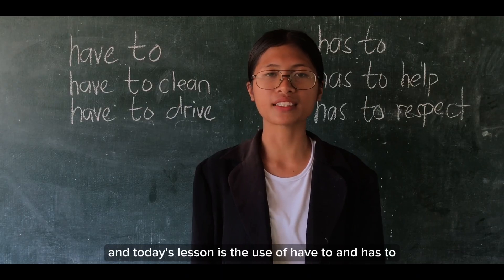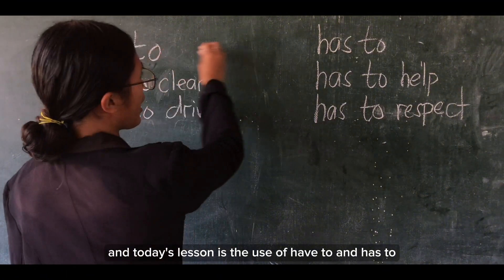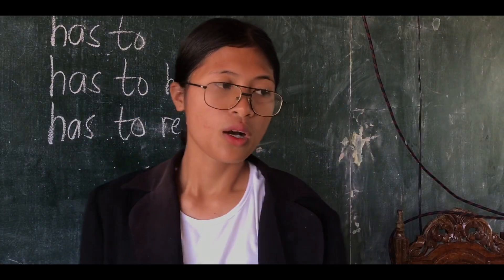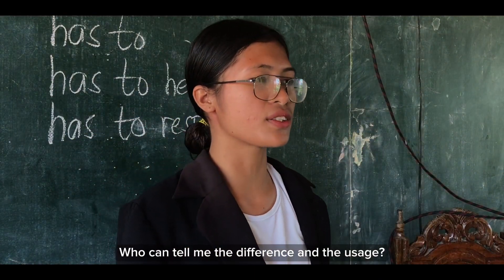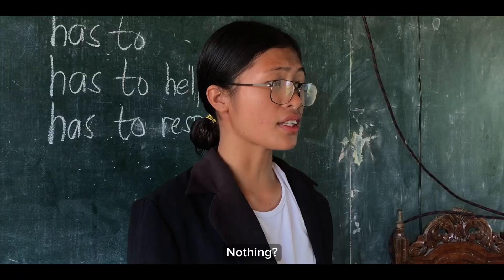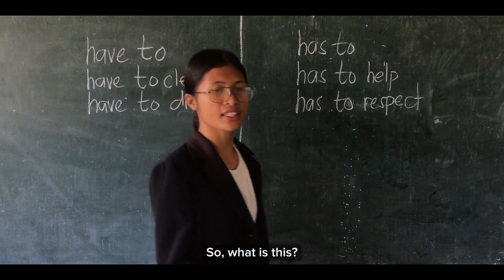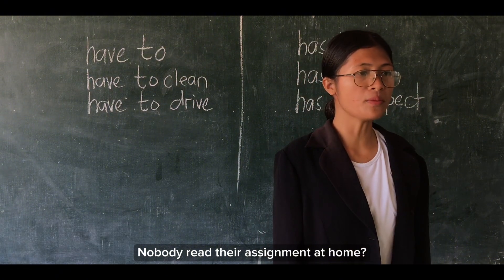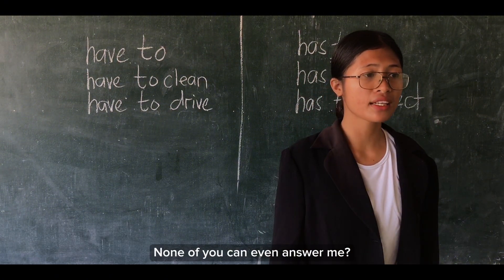MAPEH 10 Project ( Film )